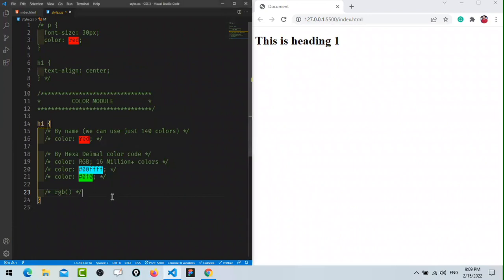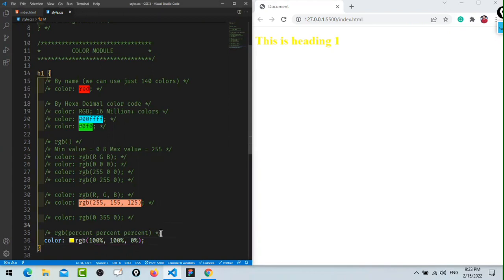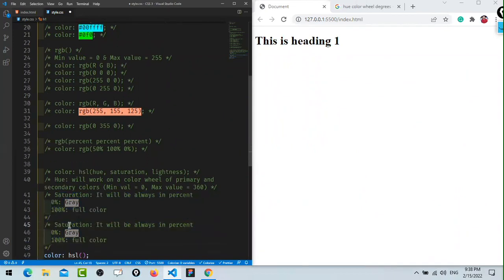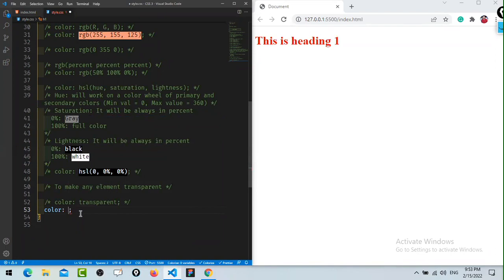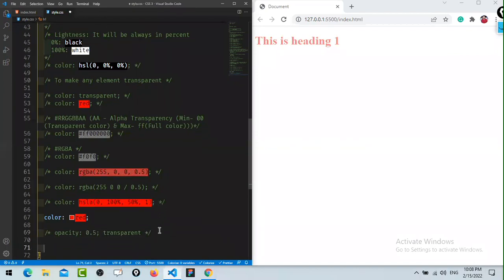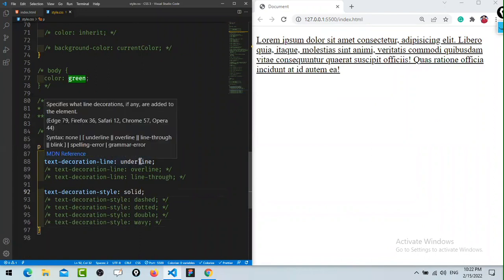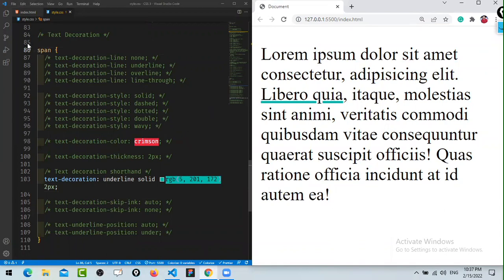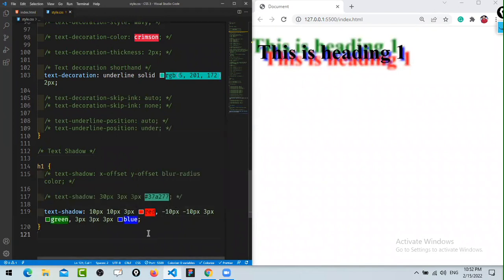HTML CSS CLASS 11